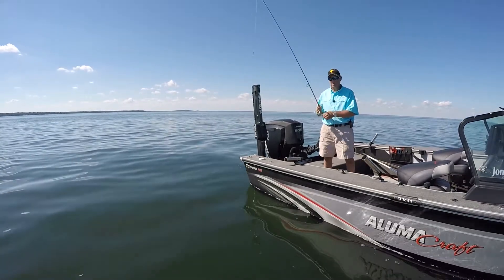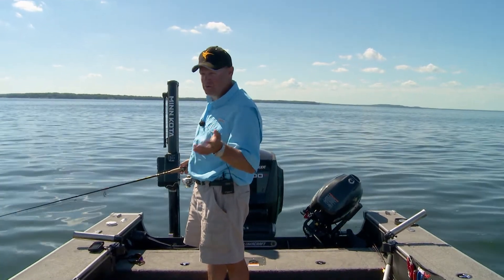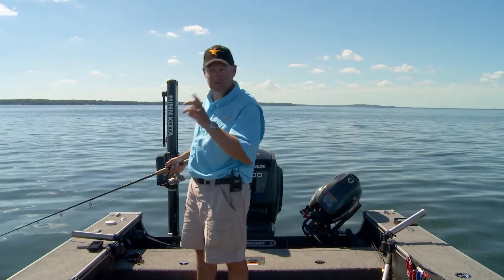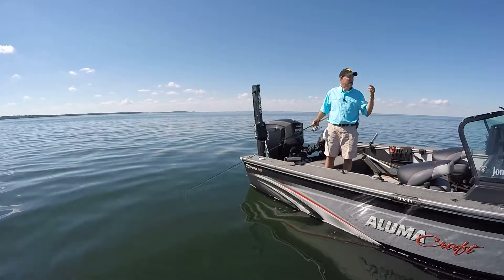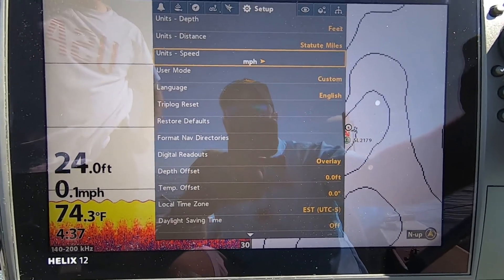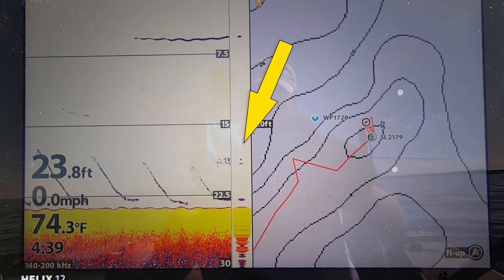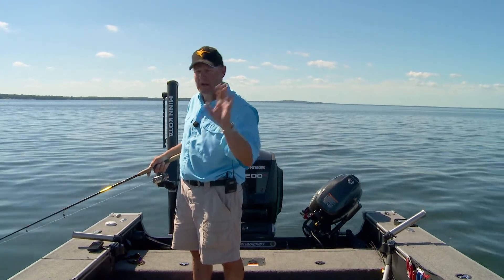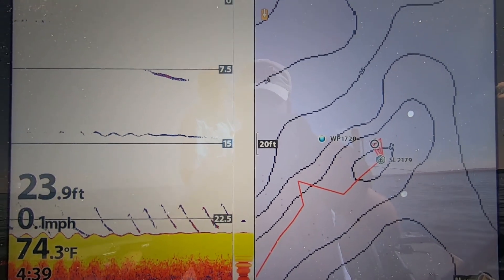Fishing Vertically With Real Time Sonar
Jon Thelen talks about fishing jigging style baits vertically with the use of Humminbird's "Real Time" sonar function and how to set the unit up to do it.